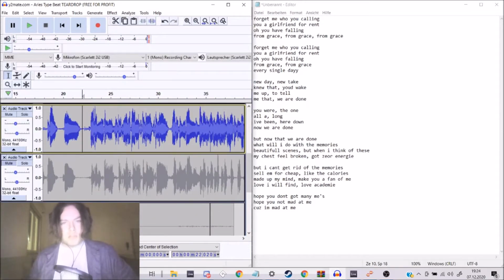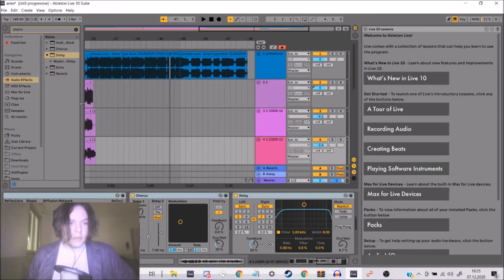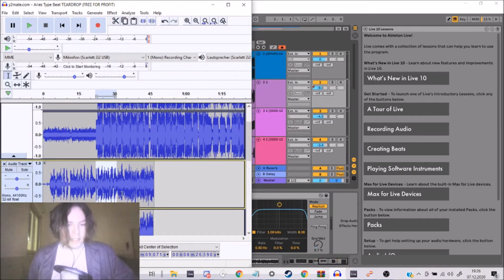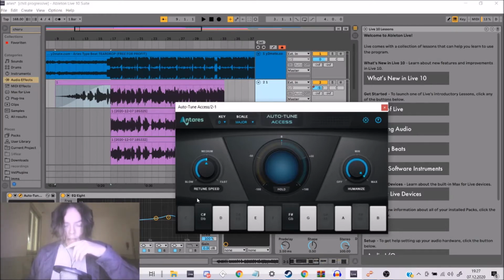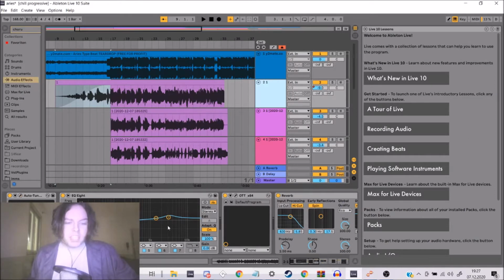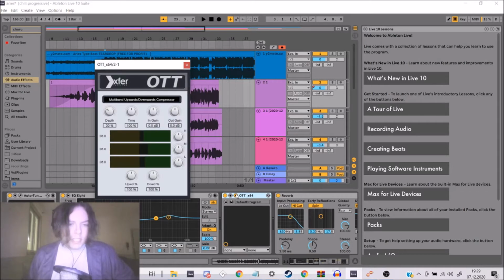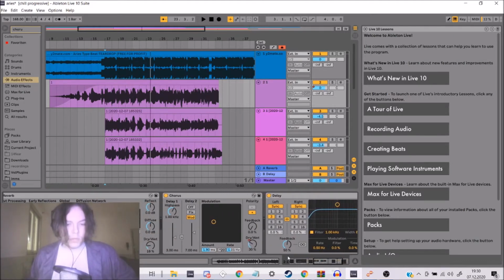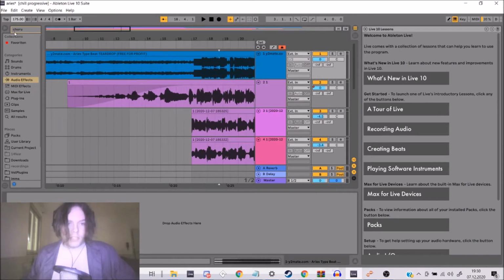How to Aries Vocal Effect (And Recording + Layering)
This is an emo trap beat where I emulate Aries sound and make an emotional, ambient guitar sampled trap banger and rap over it. I'm showing you how to make an Aries type beat in Ableton 2020. I'm making trap music in this tutorial of Ableton Live 2020, it's a rap music tutorial/rap beat tutorial, wherein I create a hard trap type song in under 10 minutes. It's a rap, hip-hop, trap tutorial in Ableton Live It's a Aries sad guitar rap beat.